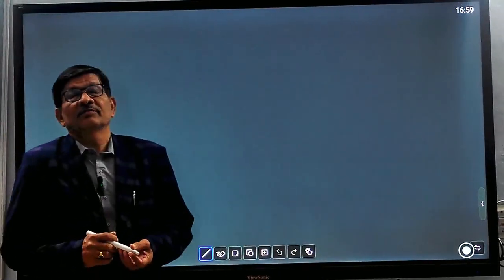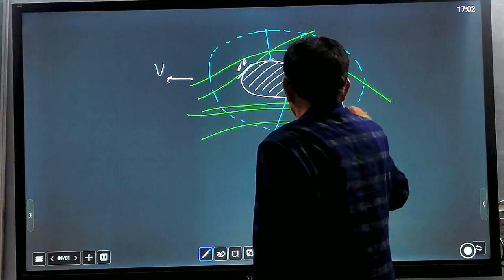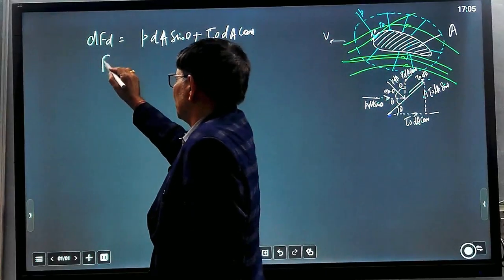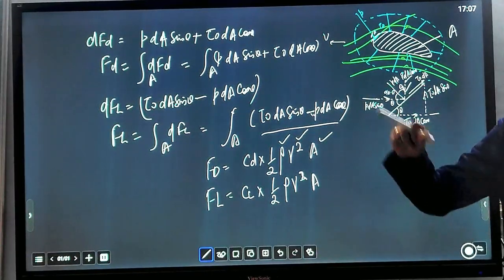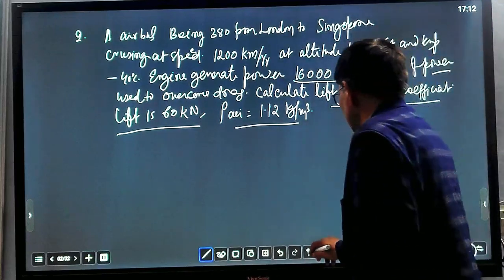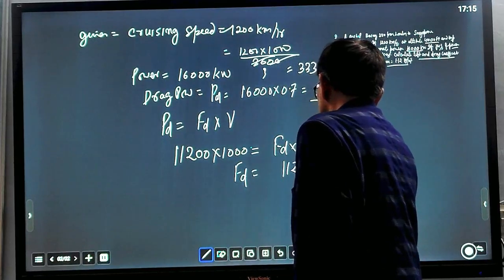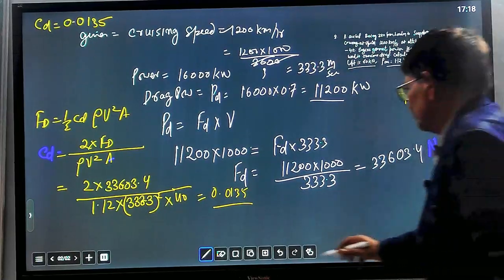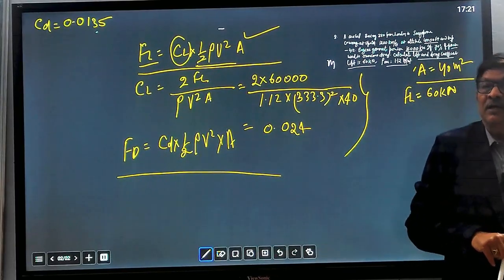Lift and Drag on the aeroplane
✈️ Introduction to Lift and Drag on an Airplane

When an airplane moves through the air, it experiences several aerodynamic forces—lift and drag being the most crucial. Lift is the upward force that supports the airplane in the air. It is generated mainly by the wings due to the difference in air pressure above and below the wing surface. The wing shape (airfoil) causes air to move faster over the top surface, creating lower pressure compared to the bottom, resulting in lift. Without sufficient lift, the aircraft cannot take off, climb, or remain airborne.
On the other hand, drag is the resistive force that acts opposite to the airplane’s motion. As the aircraft moves forward, air molecules resist its motion, creating drag. It slows the airplane down and limits its speed and fuel efficiency. Pilots and engineers constantly try to reduce drag through streamlined design and smooth surfaces to improve performance.
Understanding the balance between lift and drag is essential for stable and efficient flight. Pilots adjust wing angles, speed, and control surfaces to maximize lift while minimizing drag to ensure safe and smooth flying.